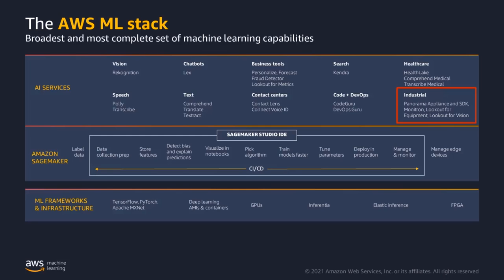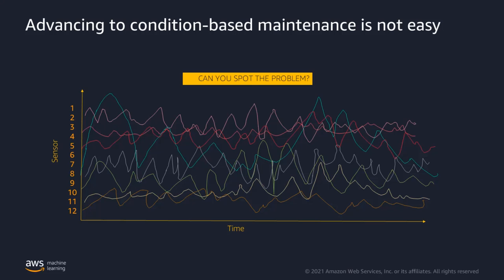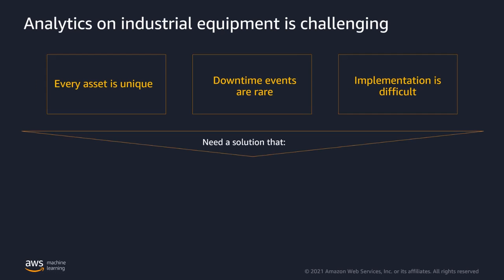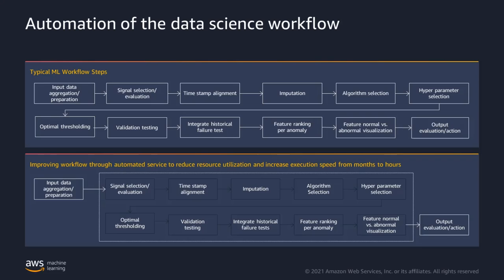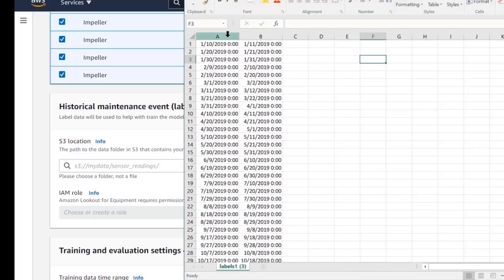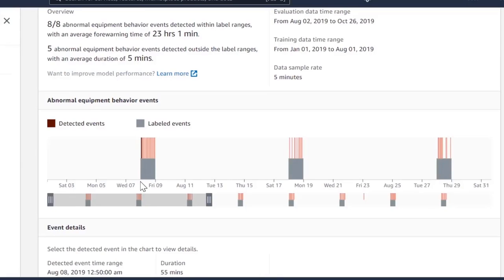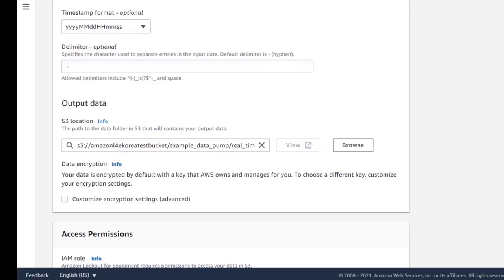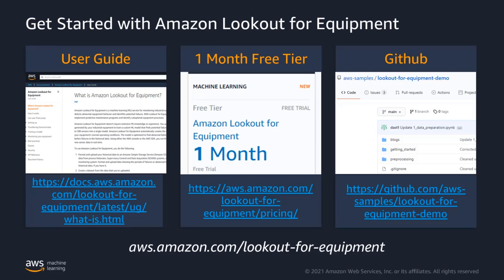Analyze Existing Sensor Data to Detect Abnormal Equipment Behavior with Amazon Lookout for Equipment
Successfully implementing predictive maintenance requires using the specific data collected from all of your machine sensors, under your unique operating conditions, and then applying machine learning (ML) to enable highly accurate predictions. However, implementing an ML solution for your equipment can be difficult and time-consuming. In this tech talk, we will introduce you to Amazon Lookout for Equipment, which allows you to analyze the data from the sensors on your equipment to automatically train a machine learning model based on your equipment data – with no machine learning experience required. Lookout for Equipment uses your unique ML model to analyze incoming sensor data in real-time and accurately identify early warning signs that could lead to machine failures. This means you can detect equipment abnormalities with speed and precision, quickly diagnose issues, take action to reduce expensive downtime, and reduce false alerts.

Learning Objectives:
-Learn how Lookout for Equipment handles data from up to 300 sensors in one ML model, along with historical logs, to build a custom ML model and give you accurate alerts when your equipment behaves abnormally
-Learn how you can use data from Lookout for Equipment to set up automatic actions to be taken when anomalies are detected, such as filing a trouble ticket or sending an automatic alarm